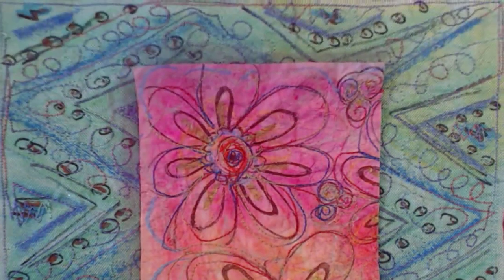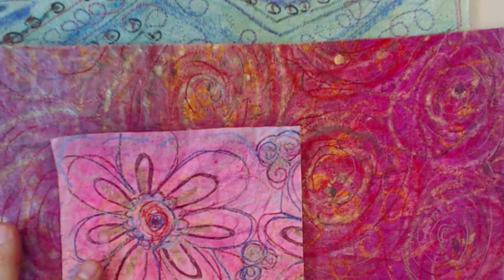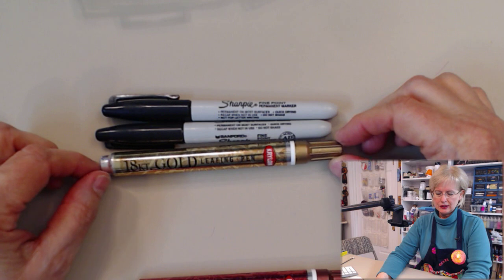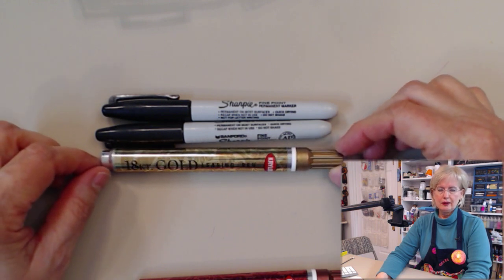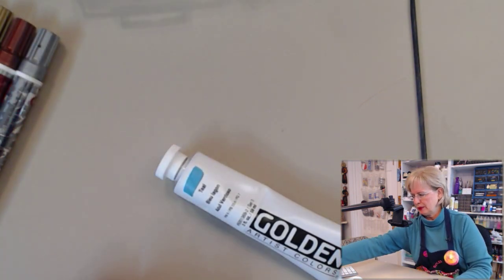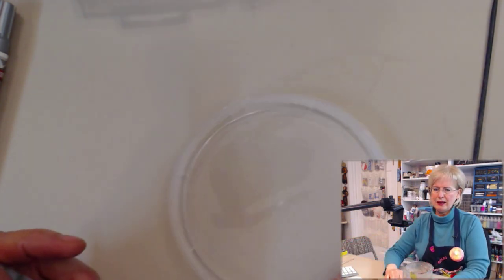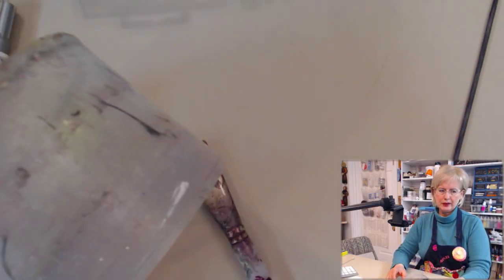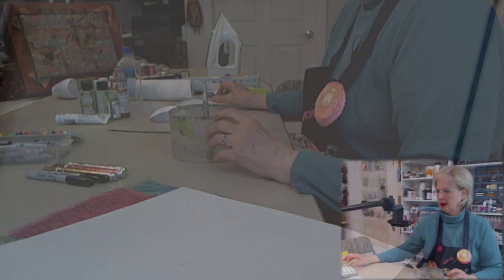Fabric Paper Made From Construction Paper - HowToGetCreative.com with Barb Owen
Barb Owen shows you an easy way to create beautiful stitchable Fabric Paper without messy glue using kids' construction paper. Definitely not just for kids!

WHAT YOU WILL LEARN:
See Construction Paper Transformed
Learn About Oil Pastels
Make a Fusible Sandwich
Learn to Squeeze Paper into Fabric
It's Sew Easy to Stitch on Fabric Paper
How to Use Fabric Paper

CLASS SUPPLIES:
Construction Paper
Oil Pastels
Black Sharpie Marker
Acrylic Paint
Gold Leafing Pen
Fusible Interfacing
Fusible Web
Sewing Machine
King Tut Thread
Sulky 12wt. Thread
Open-toe Presser Foot
Free-Motion Presser Foot
Bobbin Saver
Topstitch Needles
Parchment Paper

CLASS DESCRIPTION:
How To Make Fabric Paper:
I think we should lobby for 5 seasons instead of 4. The fifth one should be called Back-to-School and not just because the kids are getting back into a routine. It's the time of year you walk into any office supply or discount store and the front aisles are filled and overflowing with new, delicious, colorful art supplies. Can't you just smell all the artsy goodness when you enter the store? It can wake up your senses as much as evergreens and candy canes!

Now, I'm sure the creators of these bins of goodness don't label them as art supplies, but nevertheless, that's what I call them and I stock up because the prices are super!

I love taking advantage of back-to-school sales to replenish my studio with kids' construction paper and anything else I use a lot like glue sticks, pens, crayons and composition notebooks. I especially love white or other light colors of construction paper because I can do so much with it, like make my own Fabric Paper. (And, if it's not school-supply time of year, that doesn't stop me from finding construction paper because it's available year round.)

Have you ever tried making Fabric Paper? It's probably more fun than you should be allowed to have. Fabric Paper is simply a combination of paper and fabric put together in such a way that the characteristics of both are strengthened.

By using a few basic supplies from office supply and fabric stores you can create beautiful Fabric Paper that people will drool over. (Just watch that they don't drool ON it. LoL!)

After playing with colorful shapes of oil pastels on paper, you'll learn how to turn construction paper into a beautifully pliable, stitchable Fabric Paper. It's an amazing, yet incredibly simple technique that doesn't use messy glue nor does it require hours of drying time. BONUS!

Although Fabric Paper isn't washable, you can use it for all kinds of fun projects like journal covers, greeting cards or post cards, for wallhangings or art quilts, bookmarks, and you can even make your own charms and beads. I bet you'll think of lots more ways to use your awesome fabric-paper, too. Using construction paper is definitely not just for kids!

Joining the class is really easy. Just click the button in the video and I'll see you in class.

ABOUT THE AUTHOR:
Barb Owen - is the founder of , author of "Normal Doesn't Live Here Anymore" a super-spectacular-specialist at playing in the sewing room and has an unhealthy addiction to smiles.